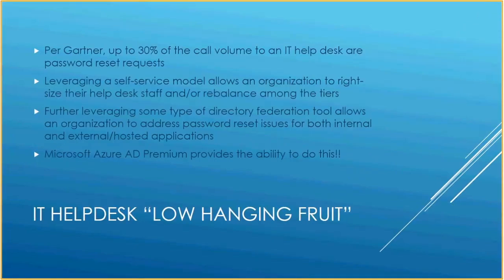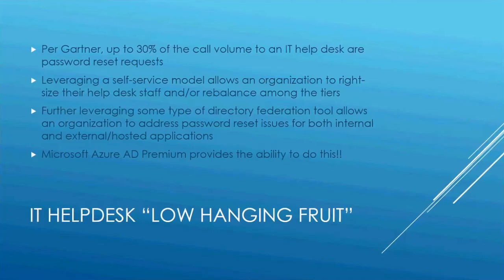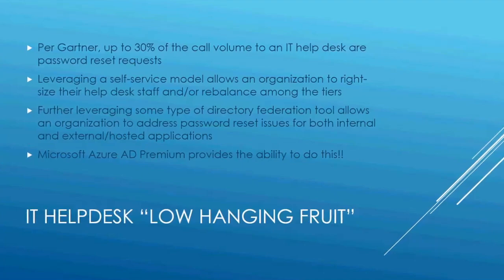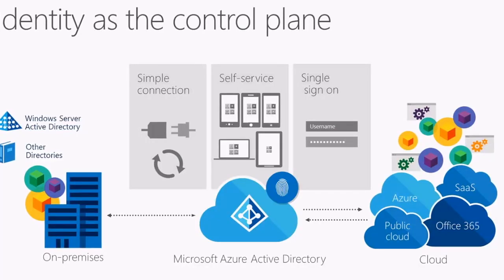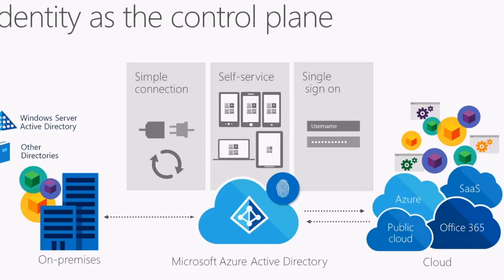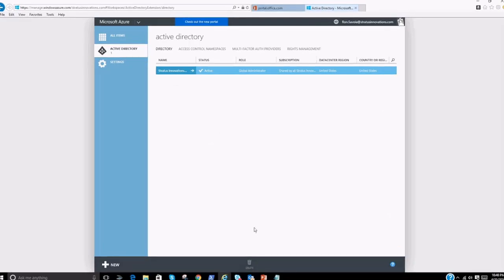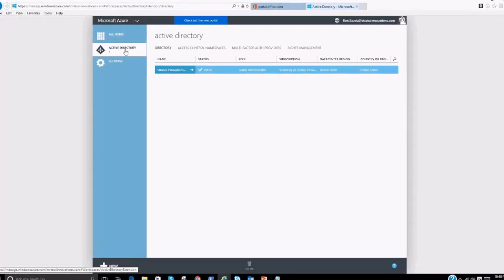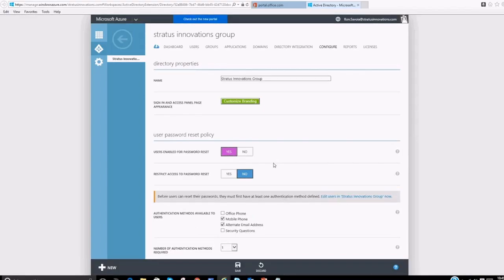Self-Service Password Reset in Microsoft Azure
Stratus Innovations Group explains how they can implement solutions for password reset in Microsoft.